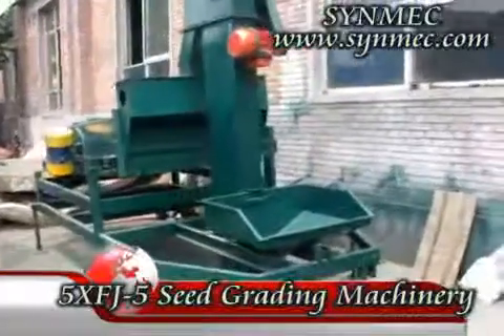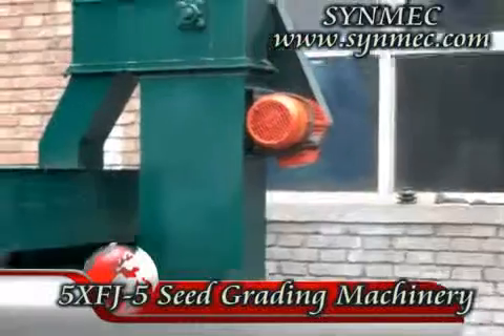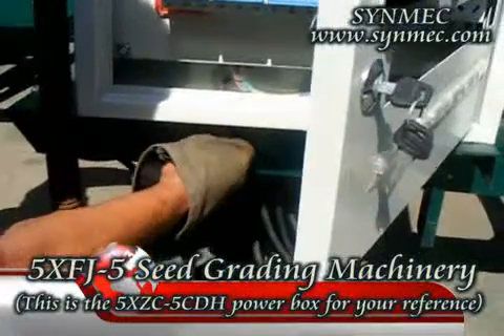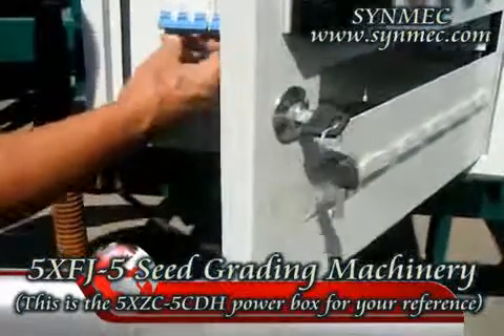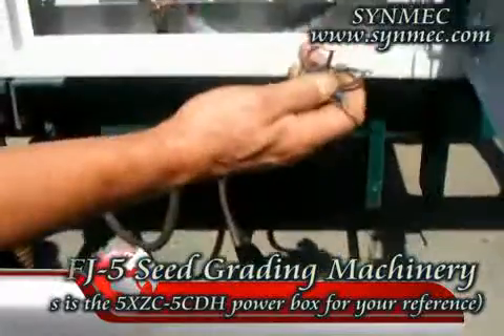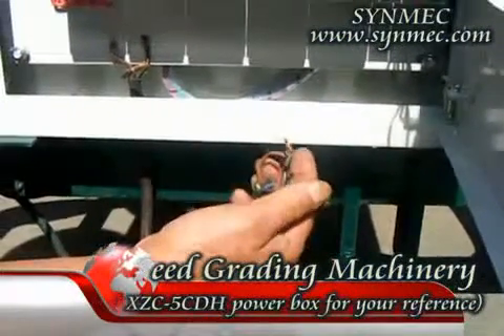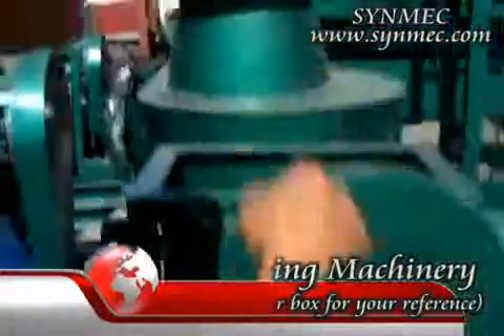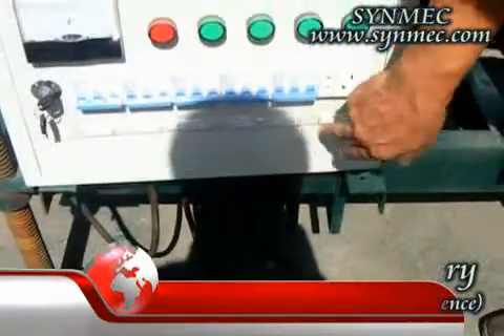User Manual of 5XFJ-5 Seed grading machinery